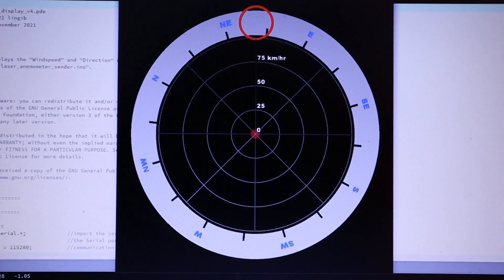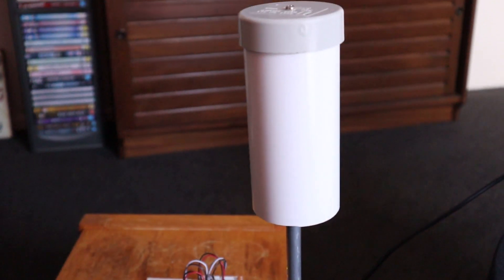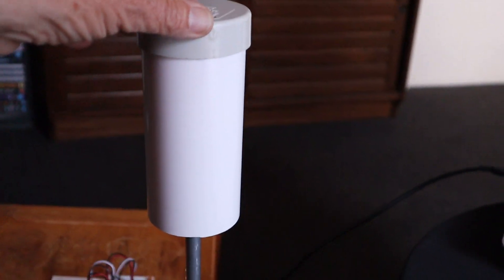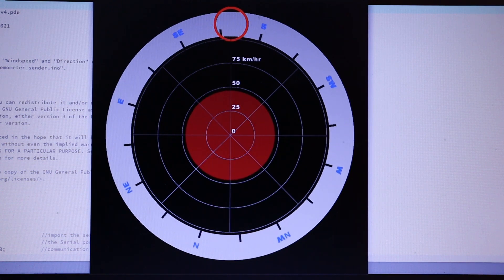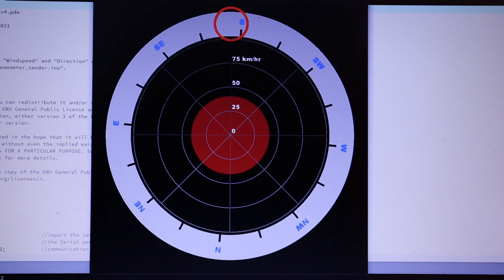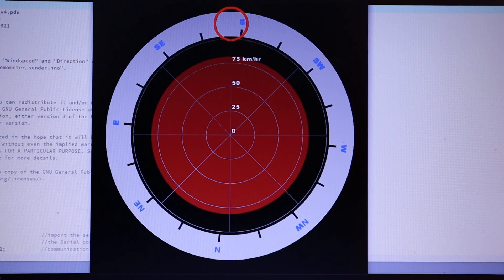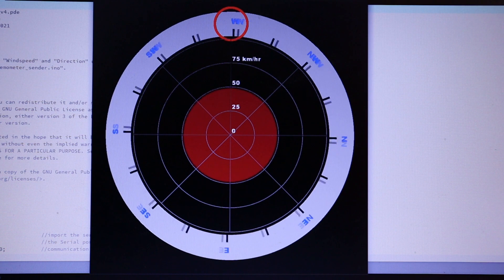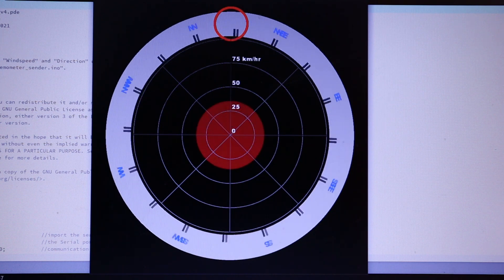Laser Anemometer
This video demonstrates an experimental laser anemometer made from an Arduino Uno R3, two VL:6180X laser distance modules, and a section of downpipe.